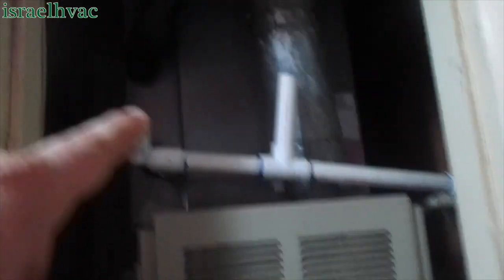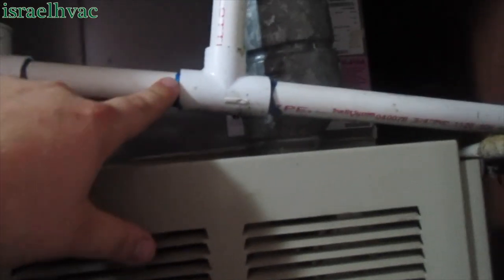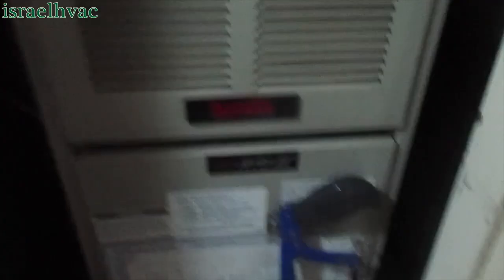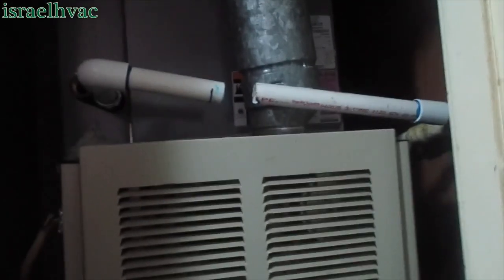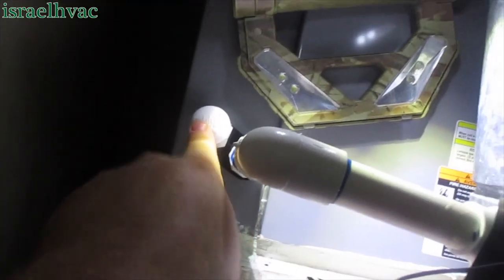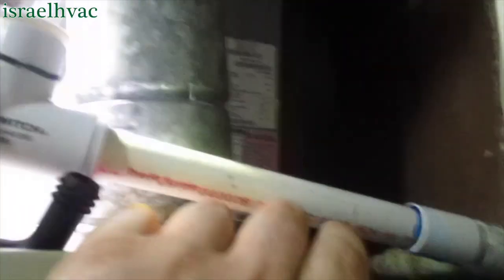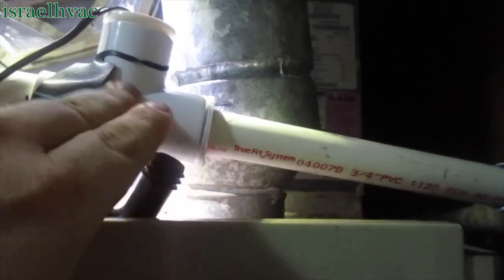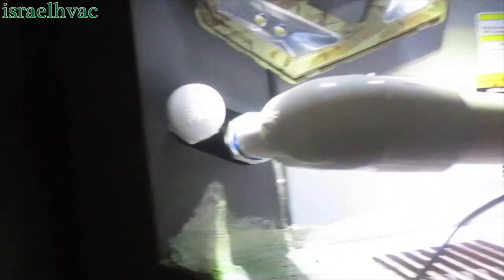HVAC | Float Switches | SS1 vs SS2